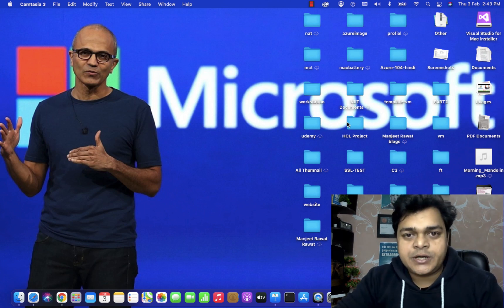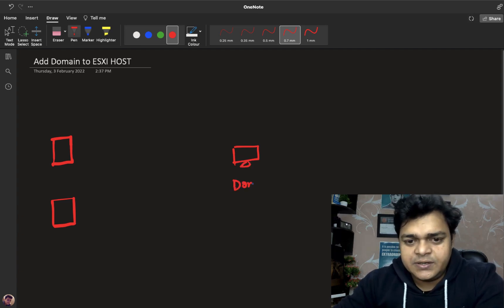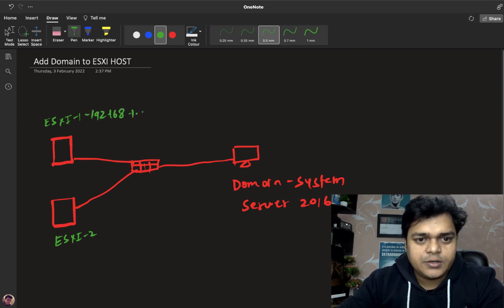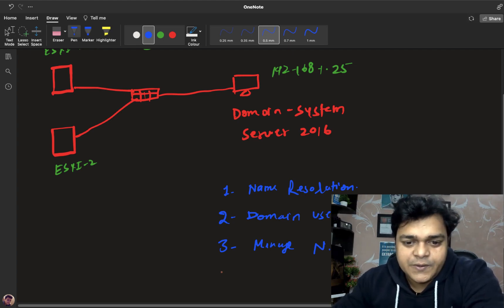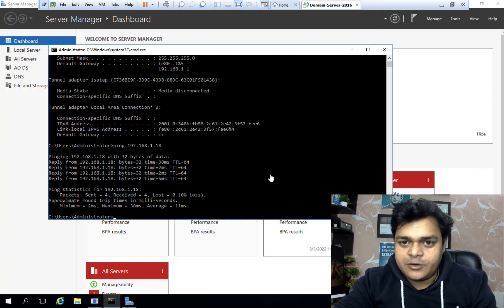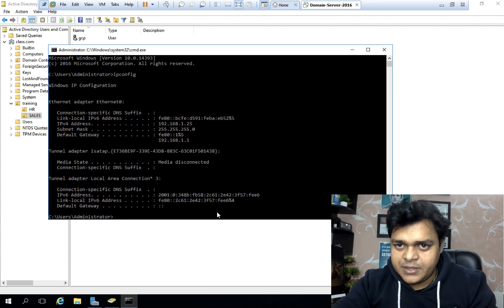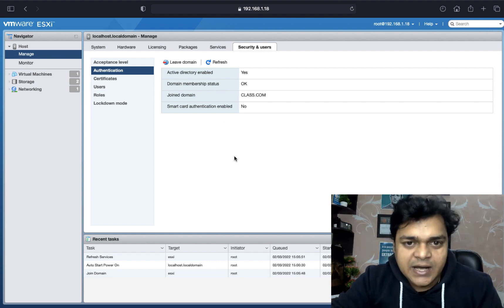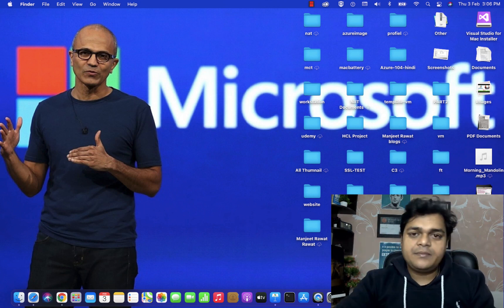How to add domain to ESXI-Host Step by Step in Hindi | vSphere 7.0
Hello All ,
This is another session of VMware vSphere 7.0  and in this video you will learn about how to join esxi to domain (Active Directory)Step by step guide.